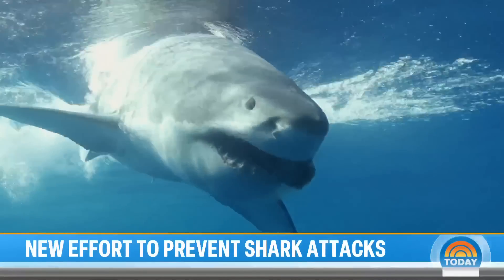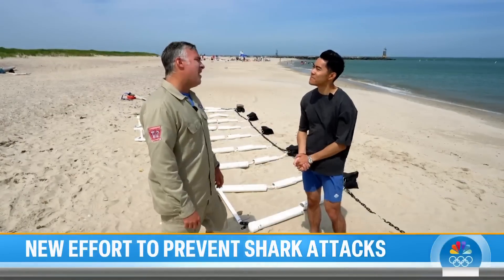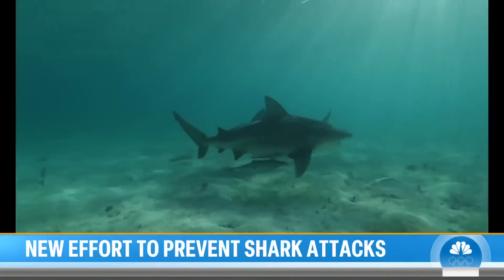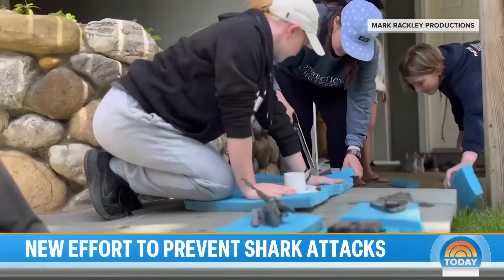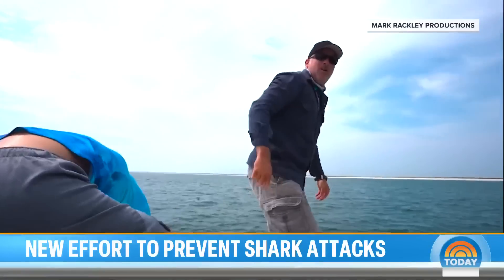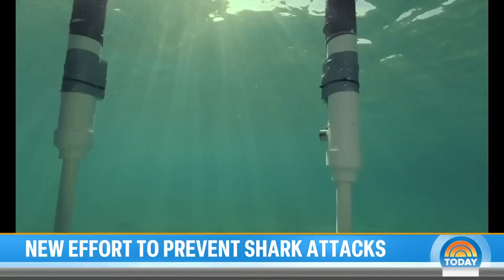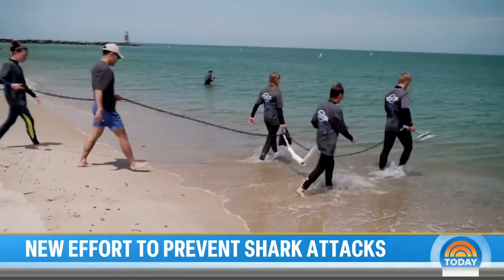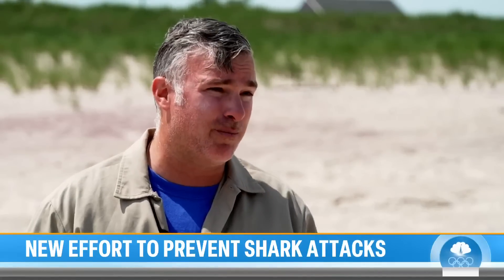Inside look at new technology that aims to prevent shark attacks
There is a growing effort to update and modernize ways to keep sharks away from beaches by repelling them. Dr. Craig O'Connell shows NBC’s Brian Cheung how the technology works.